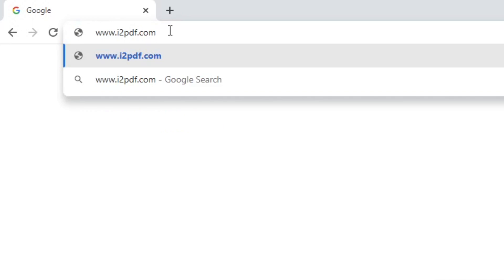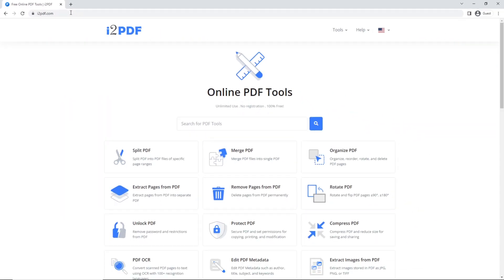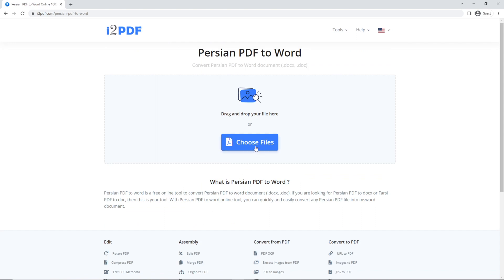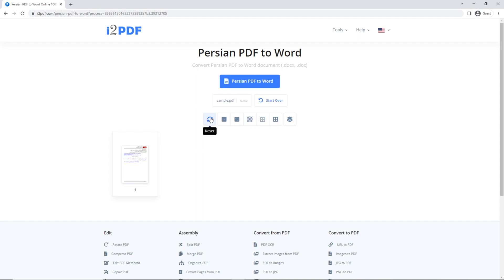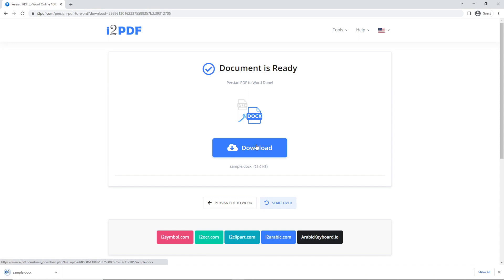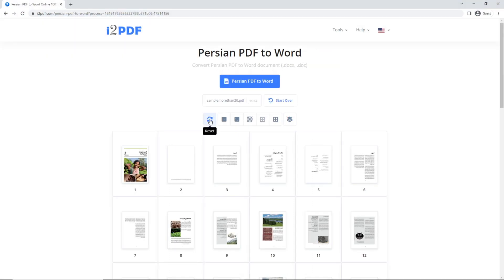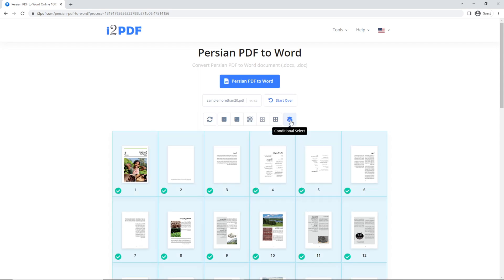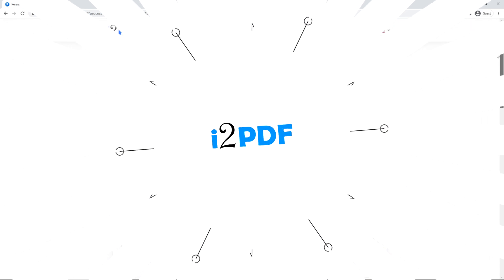How to Convert Persian PDF to Word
Persian PDF to word is a free online tool to convert Persian PDF to word document (.docx, .doc). If you are looking for Persian PDF to docx or Farsi PDF to doc, then this is your tool. With Persian PDF to word online tool, you can quickly and easily convert any Persian PDF file into msword document.

Unlimited Use . No registration . 100% Free!